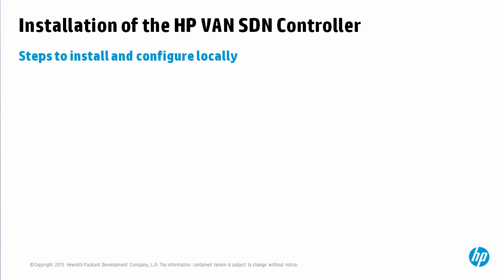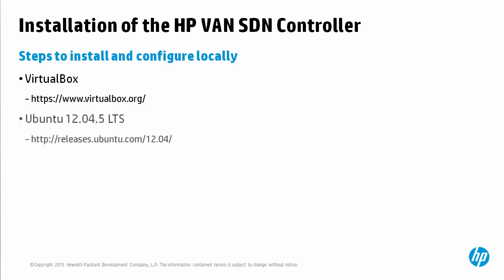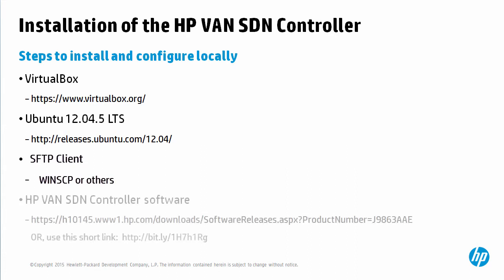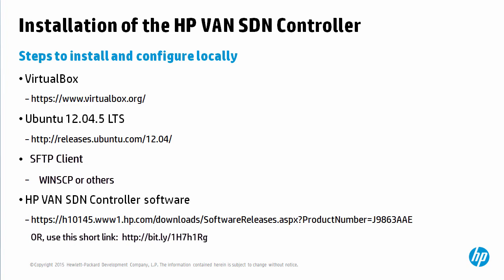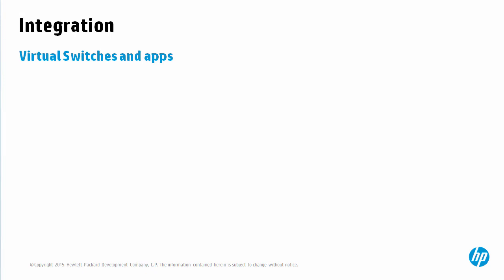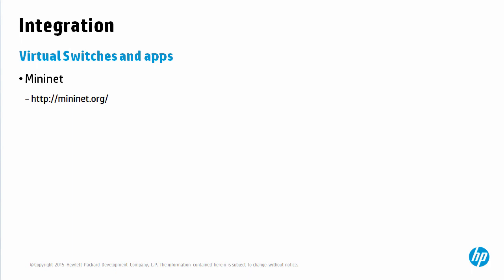1-Installing HPE VAN SDN Controller-Introduction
First video in a series of 7 videos covering the installation process of the Hewlett Packard Enterprise SDN Controller